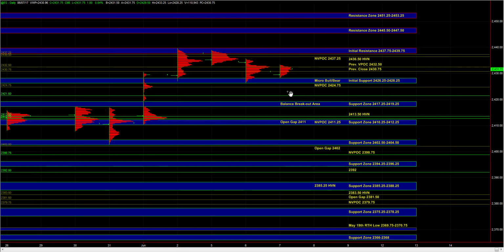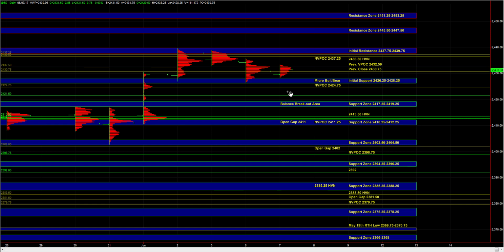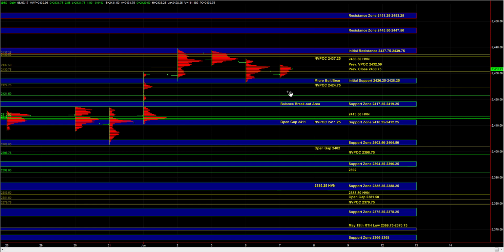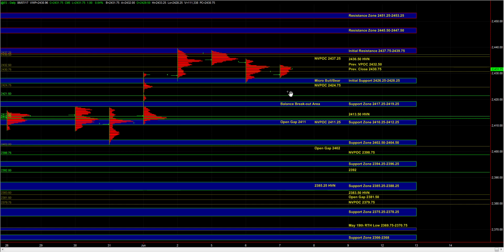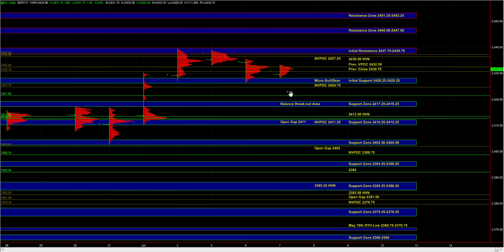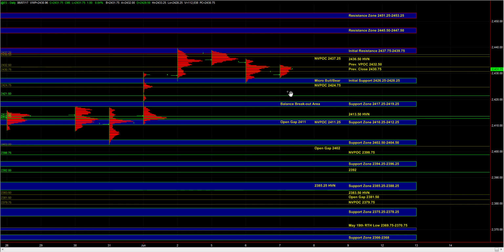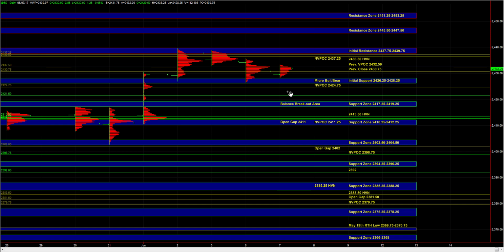06/07/2017 E-mini S&P 500 Futures Key Support / Resistance Zones & Trade Plan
E-Mini S&P 500 Futures Key Support / Resistance Levels and Day Trading Plan for June 07, 2017. Posted 30 minutes before the open for EMiniPlayer members
Risk Disclosure: